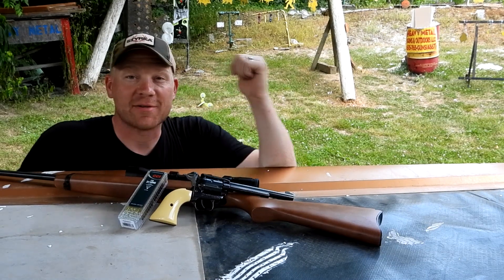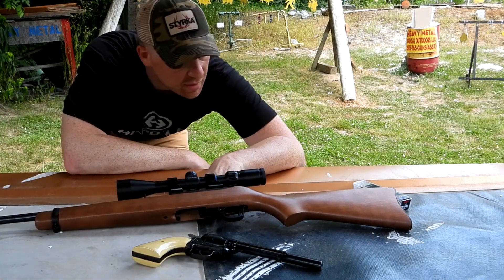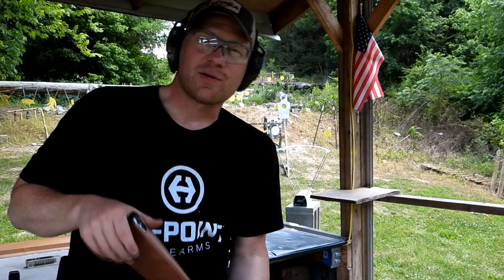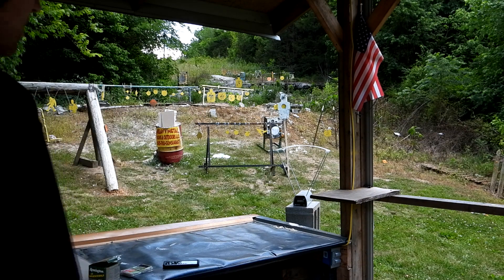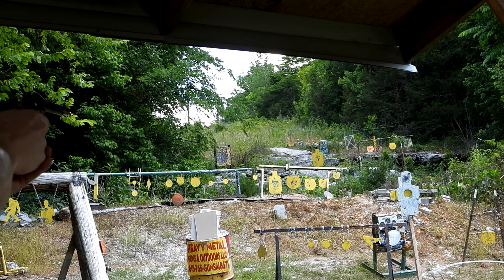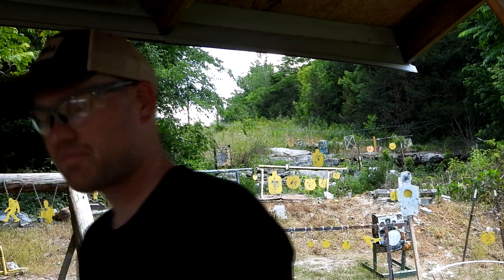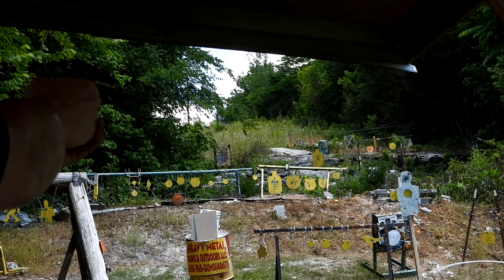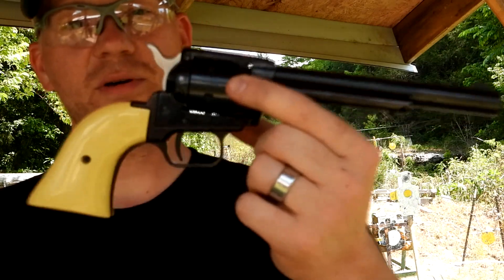.22 CB Long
Optics I use:
red dot
Riton X1